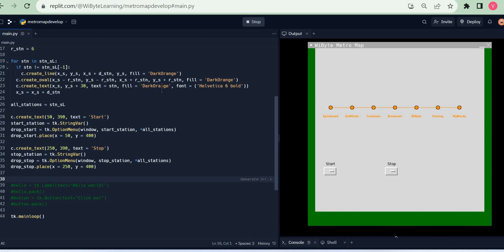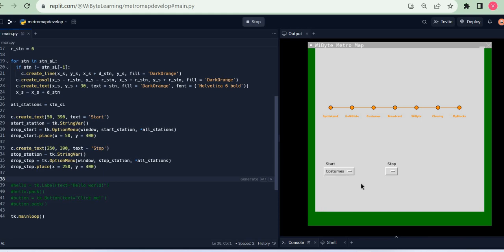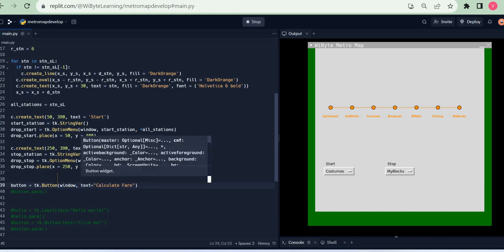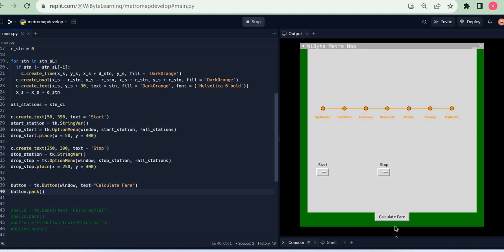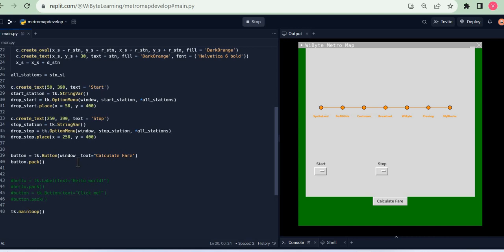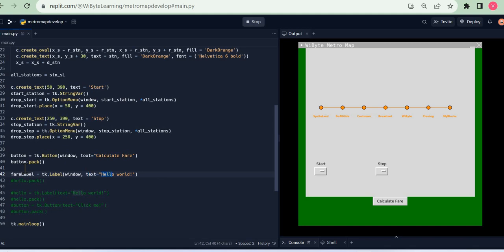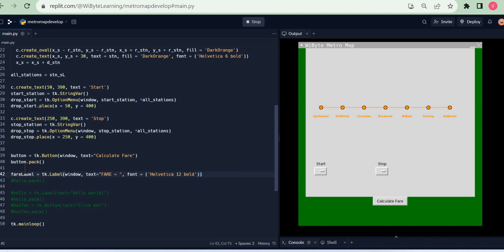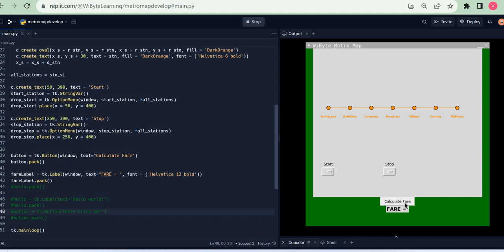8. Metro Map: Adding the CALCULATE FARE button and the FARE DISPLAY label widgets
In this video we see how we use the button and the label widgets to create the CALCULATE FARE button and the FARE DISPLAY label. We use the pack methods to put them on the window.